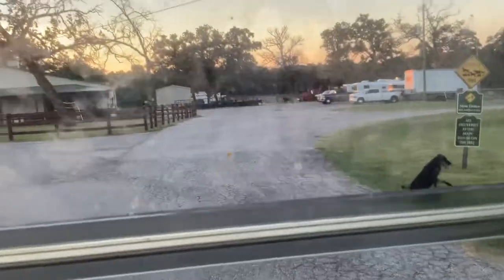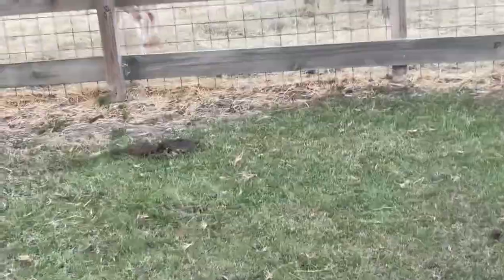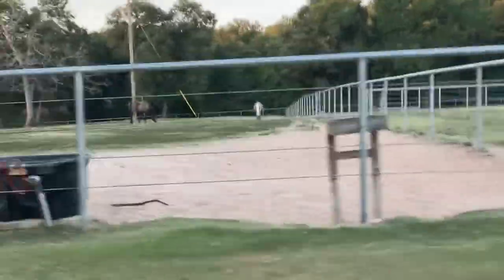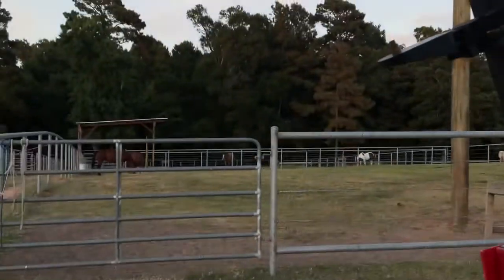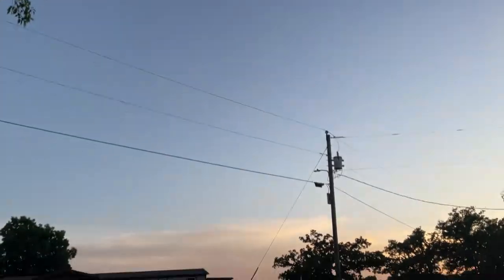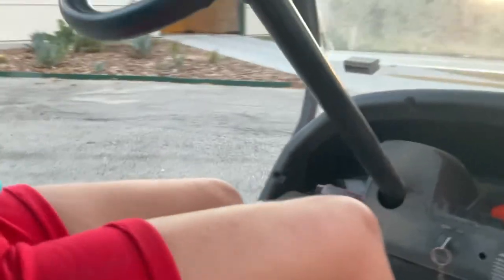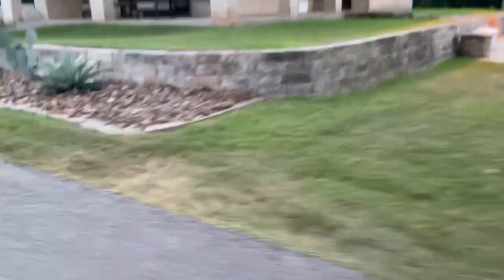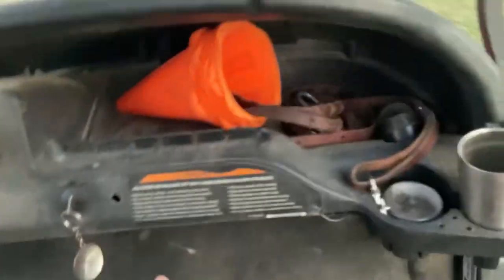A tour of my animals and how to drive a golf cart